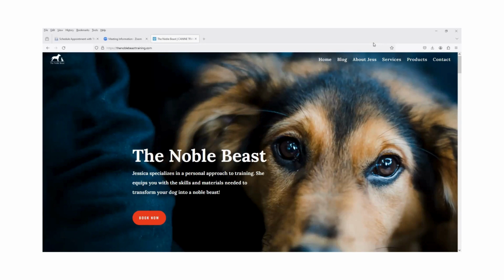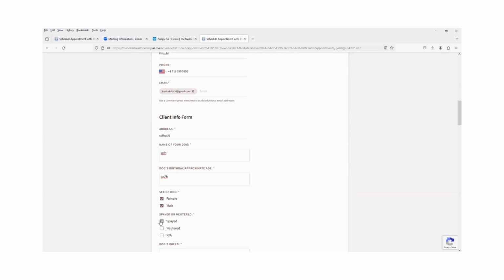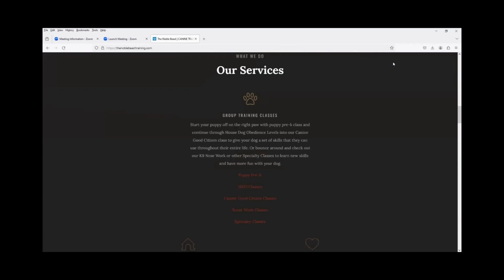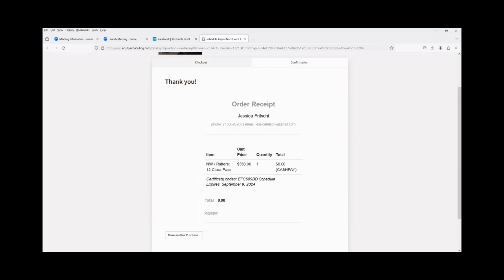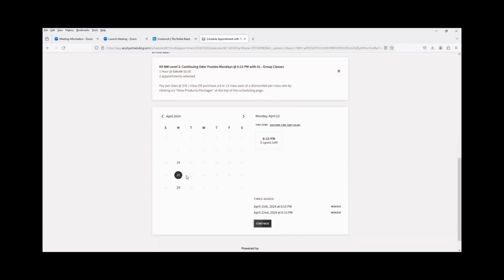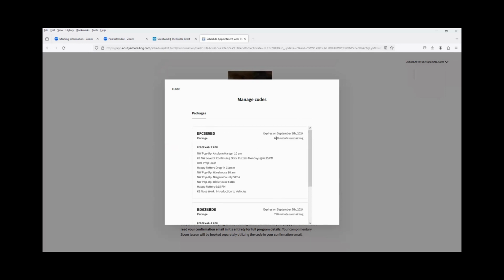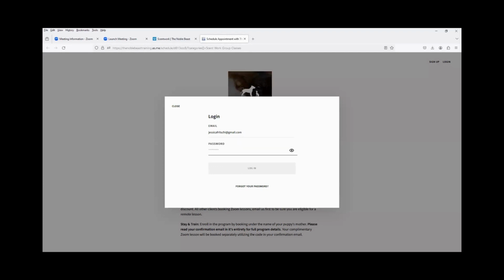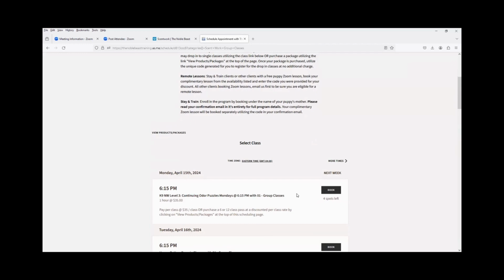Creating an Acuity Account / Purchasing a Multi Class / Booking with a Multi Class Pass